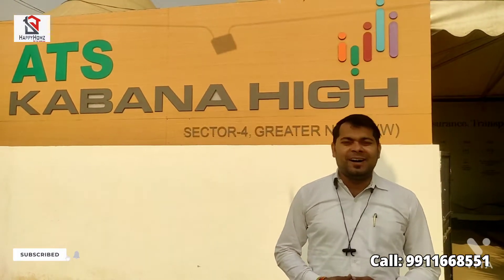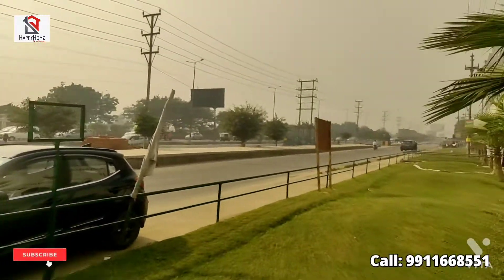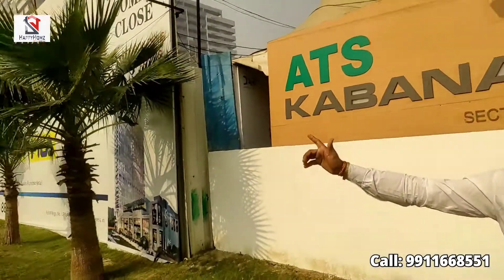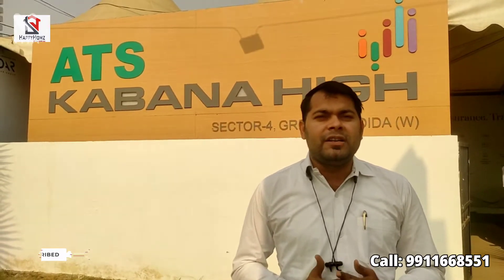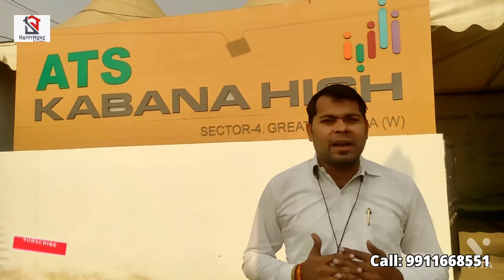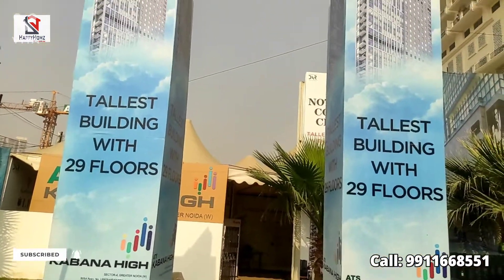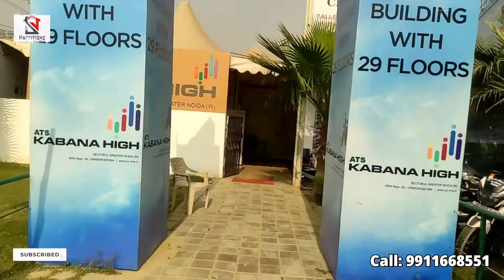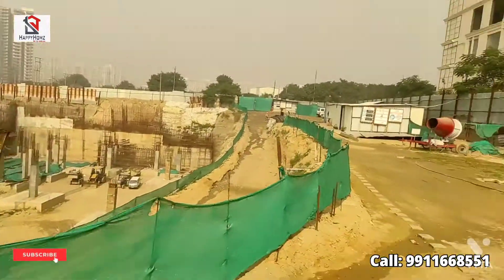Shops & Office Space in ATS KABANA HIGH Noida Extension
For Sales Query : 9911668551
ATS Group’s Most-Anticipated Commercial Project ATS KABANA HIGH at Sector 4 Noida Extension (Greater Noida West).
ATS KABANA HIGH is a landmark G+29 structure within a 2.5-acre. ATS KABANA HIGH is the Tallest building of Noida Extension.
ATS KABANA HIGH  featuring a prime high-street shopping destination
ATS Kabana High Shops ranging from 380 Sq.Ft.- 525 Sq.Ft. and up to 800 Sq.Ft. and offices ranging from 450 Sq.Ft. to 750 Sq.Ft.
Rates:-
LG Floor - 20000/-
Ground Floor - 23000/-
1st Floor -  18000/-
2nd Floor - 16500/-
Office Space - 5700/-

UPRERAPRJ697894